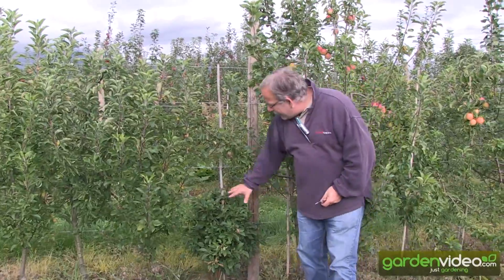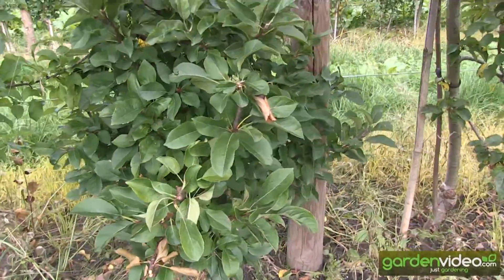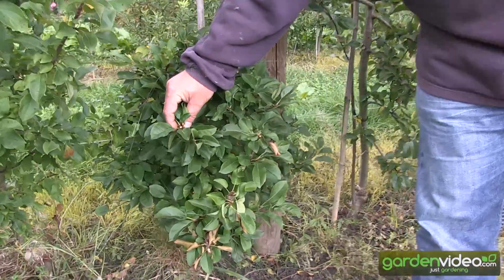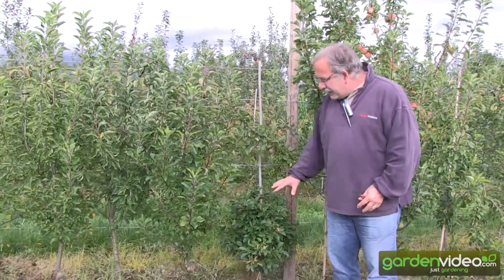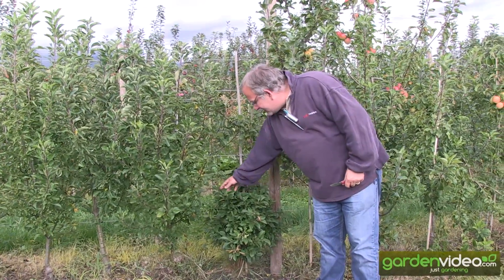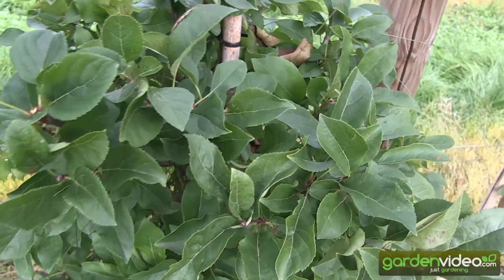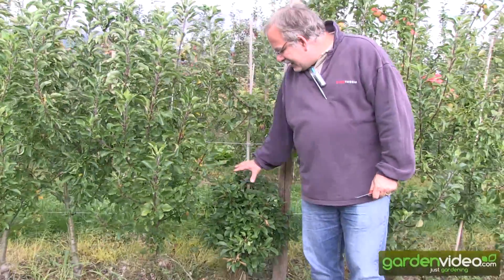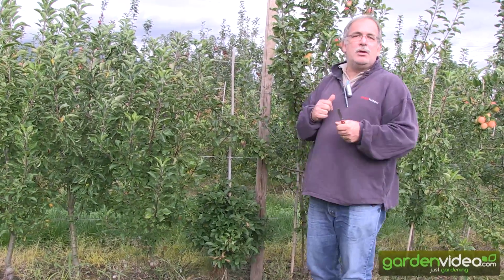Breeding of Maloni trees - mini dwarf apple trees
Markus Kobelt the founder and breeder of the Swiss fruit tree nursery Lubera. Talks about breeding of Maloni trees. Maloni trees are compact apple trees (mini dwarf apple trees) that fit on any balcony. The fruits are sweet and aromatic. Malonis are resistant to fungal diseases. Lubera breeds better varieties for your growing.